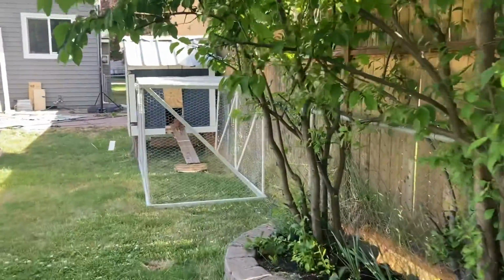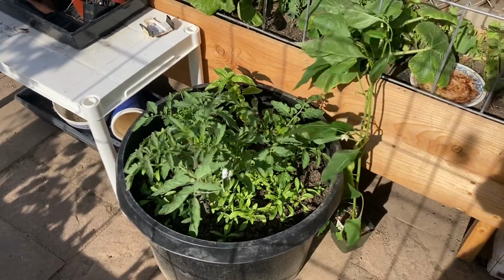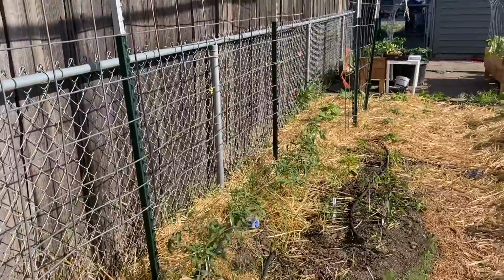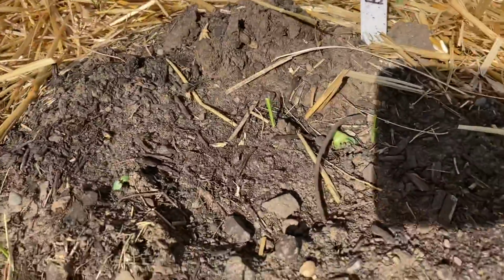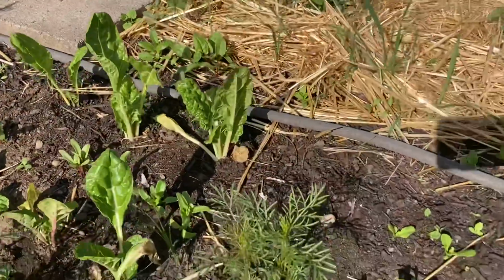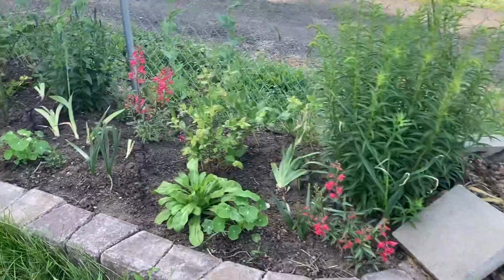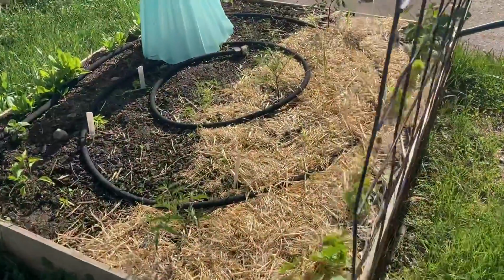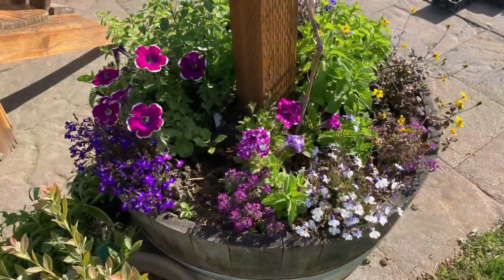Meet the new addition to our farm - Week 3 Garden Tour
Welcome to Rundle’s Urban Farm for our week 3 garden tour.  The weather has been a lot cooler this week, so the plants are growing a little more slowly.  We did make an exciting addition to our backyard farm, so keep watching to find out.